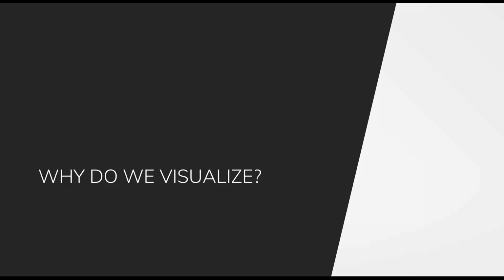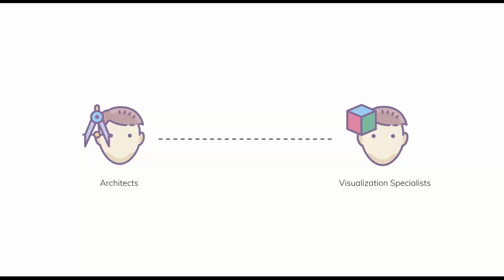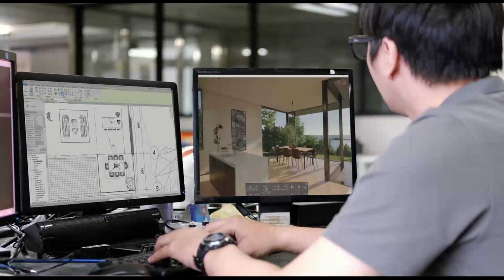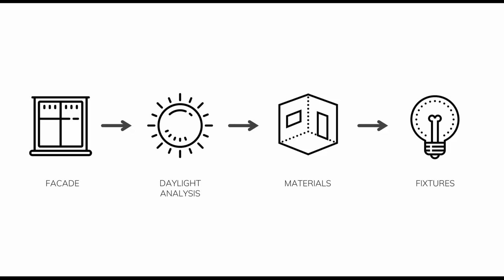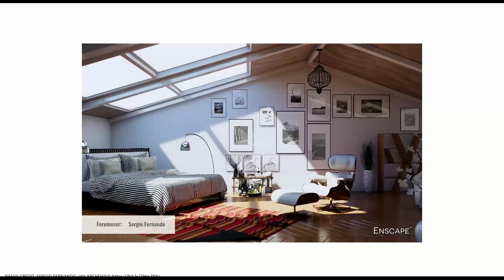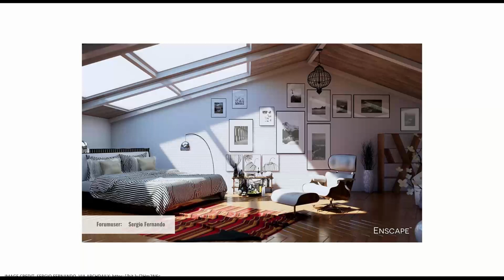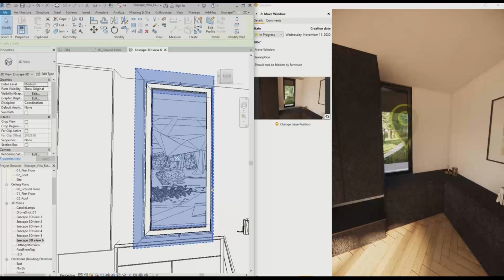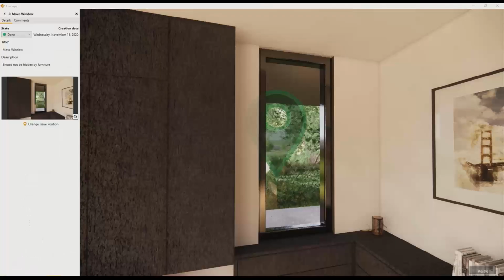Webinar: Integrating Real-Time Visualization and VR with Design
Visual representation has always been a cornerstone of design practice; however, it has also been isolated and disconnected from design itself.
With the advent of real-time rendering, we have an opportunity to integrate our visual exploration directly into our design process, allowing designers to instantly assess the impact of their design decisions as they iterate and refine.

Watch this webinar with Petr Mitev, Head of AEC Technology at Enscape and learn the advantages of integrating visualization into your design process.

Enscape empowers architects and designers to create high-quality visualizations and immersive experiences from within their modeling tool. With just one click, models can be transformed into beautiful, realistic 3D renders that facilitate project walk-throughs on screen or via VR. Thanks to live-link technology, simultaneous editing and visualization allow project changes to be viewed instantly. With rapid performance, ease of use, and affordability, Enscape is already a favorite amongst AEC professionals, including 85 out of the top 100 architecture firms in the world.